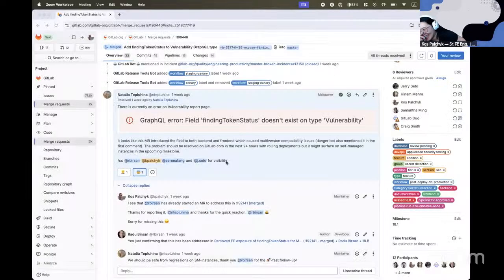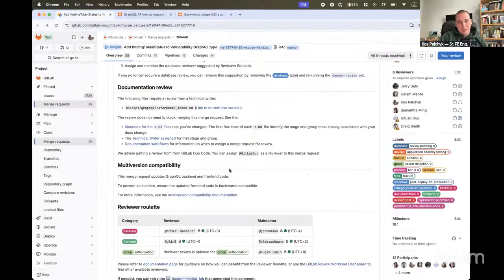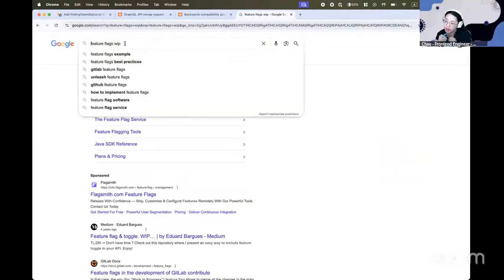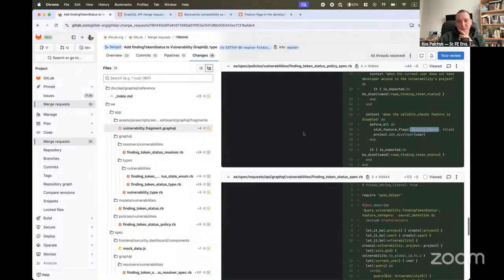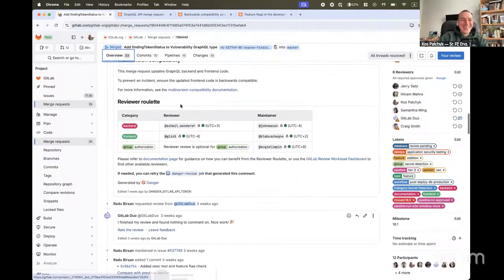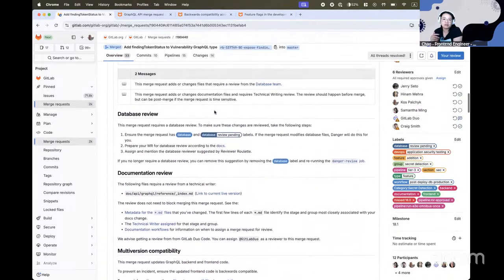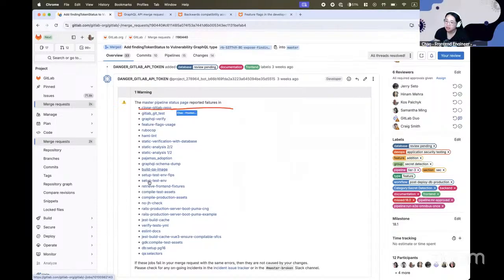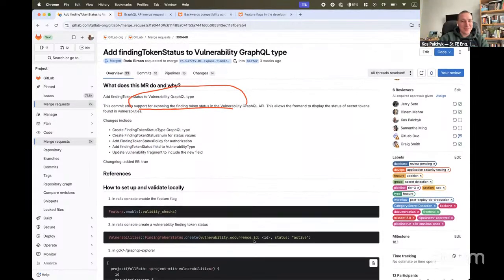Code Review Weekly Workshop — 30.05.2025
This week we discussed a multiversion compatibility issue how we could improve danger bot feedback, and what pain points we have with MR reviews overall.